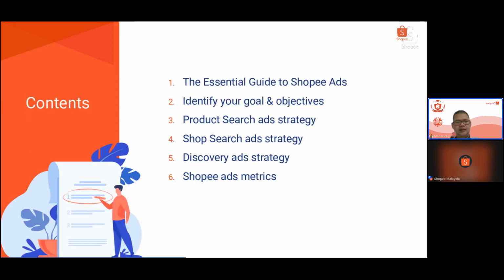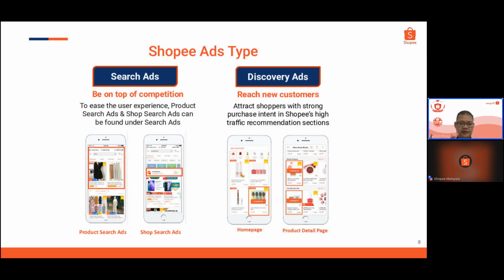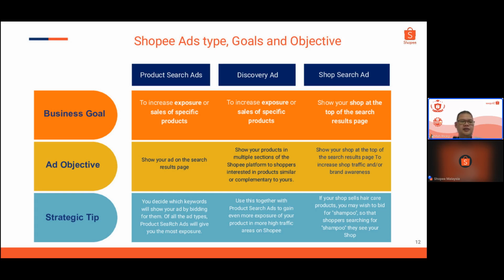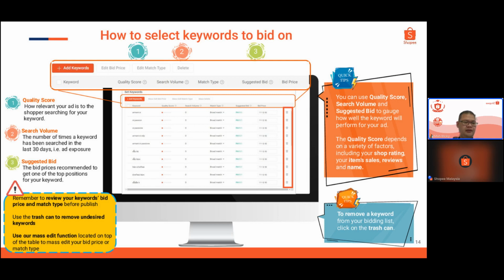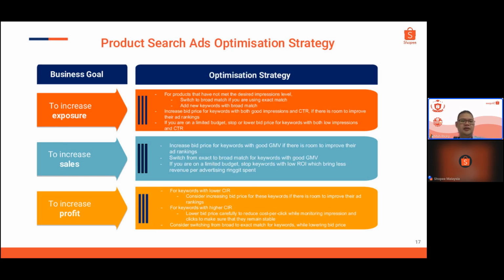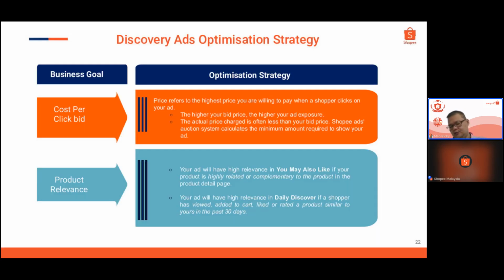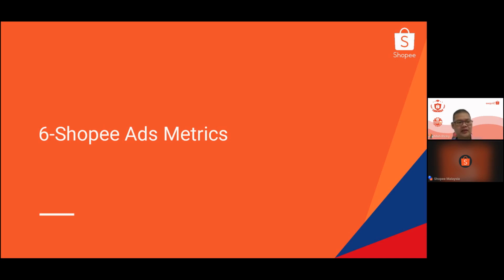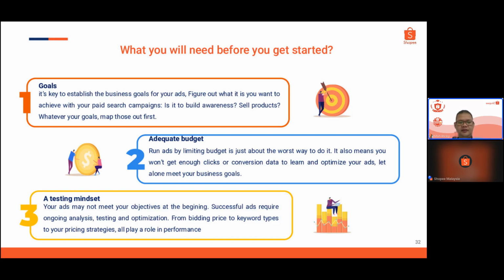Shopee ADS Advanced Class 28th March 2023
Understand more on Shopee ADS Strategies, Goal, and objective